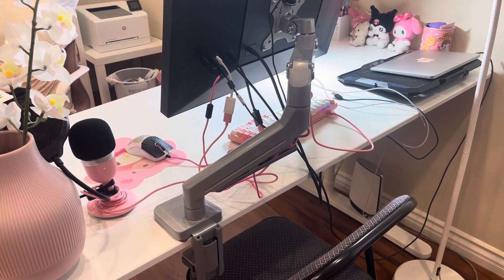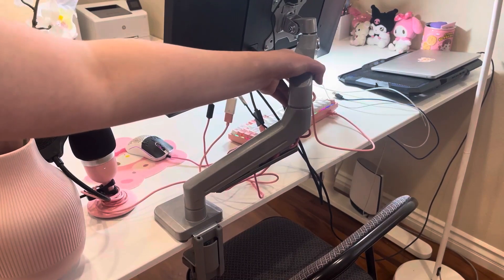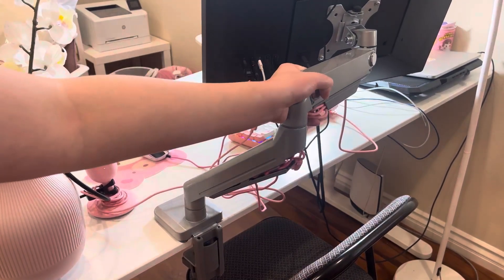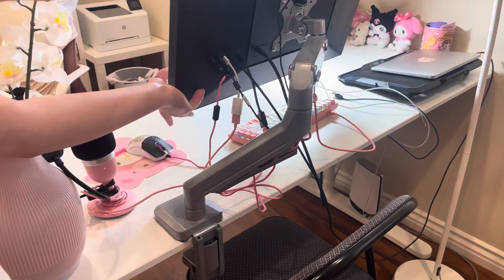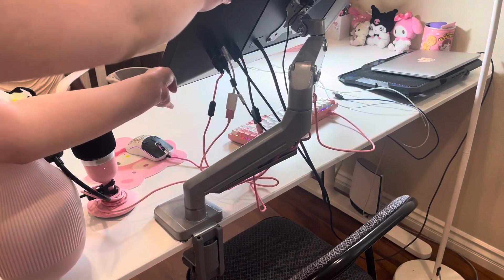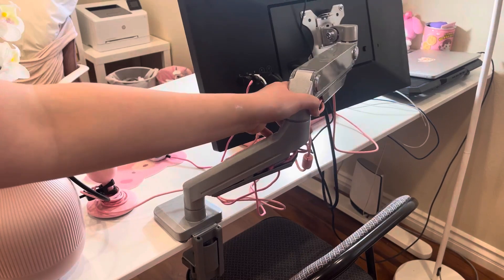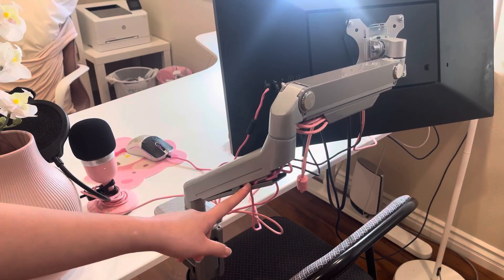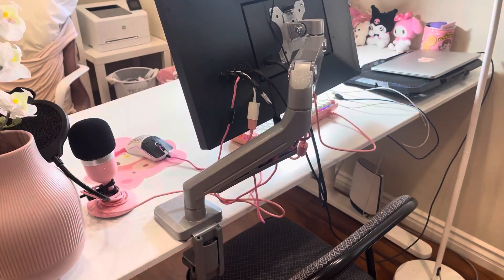HUANUO Single Monitor Mount, 13 to 32 Inch Gas Spring Monitor Arm, Adjustable Stand Review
✅ Current Price & More Info (US)